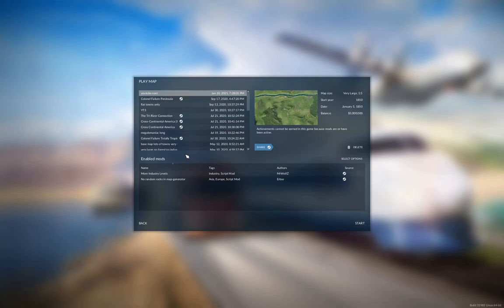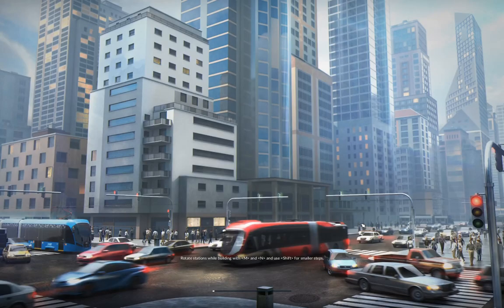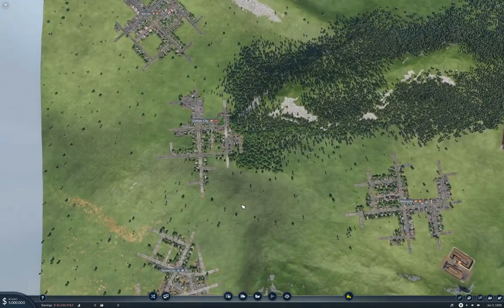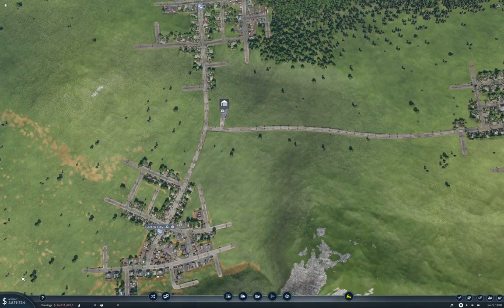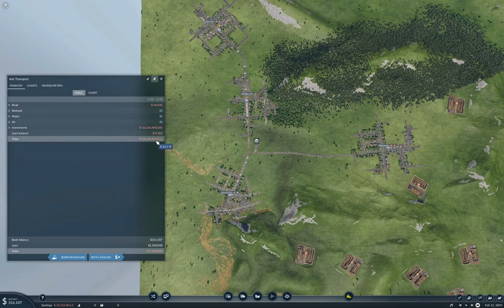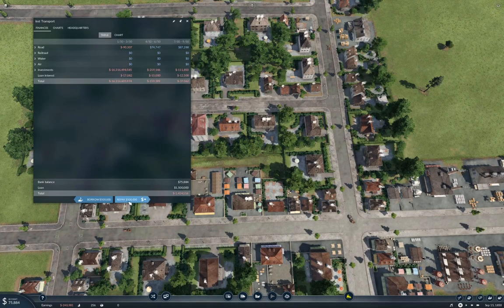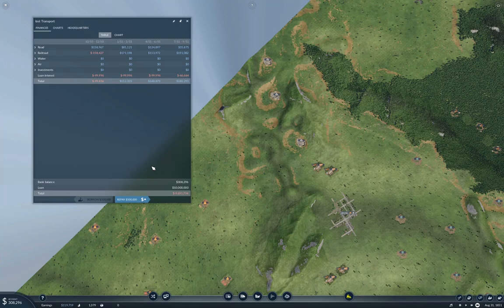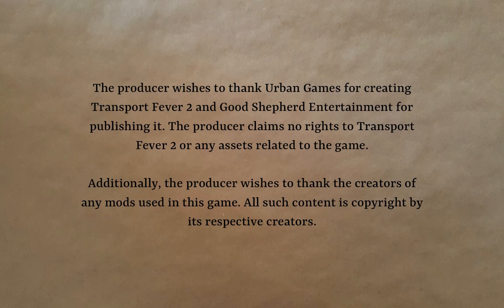Longland Part 1 | Transport Fever 2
It's a new map, everyone! With grand plans that will fall apart at some point. Yay!